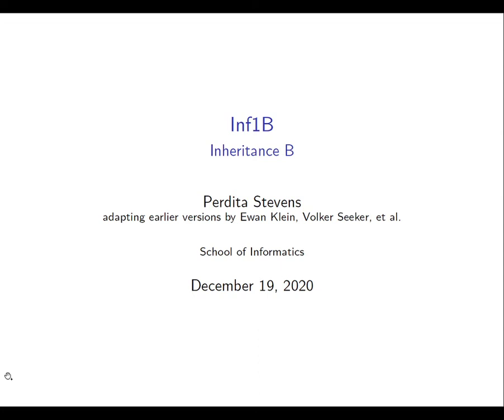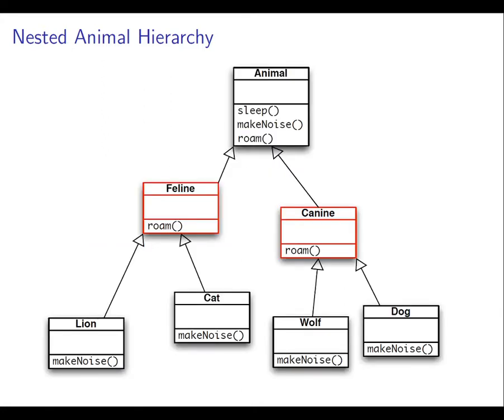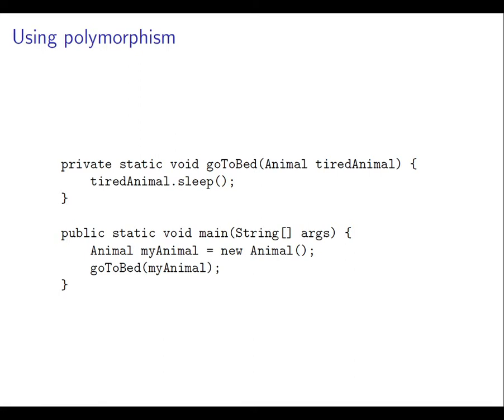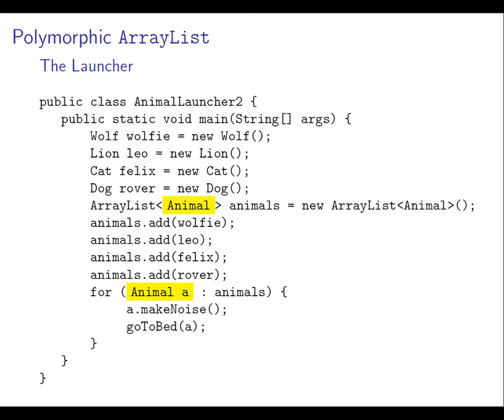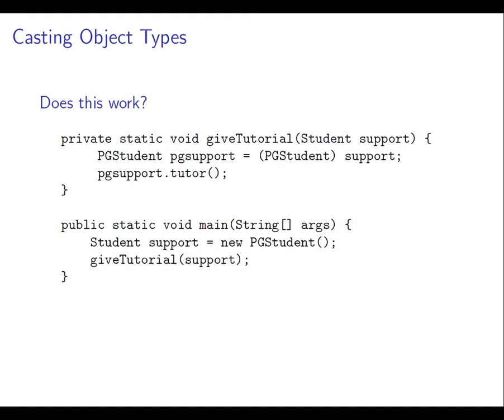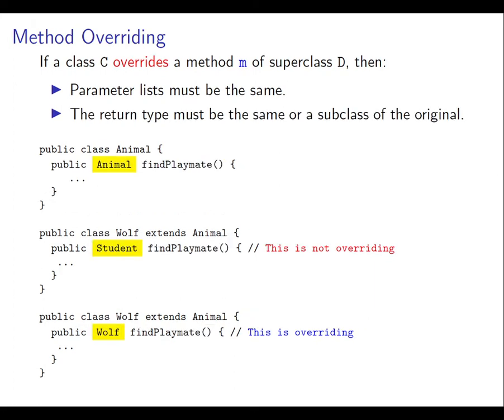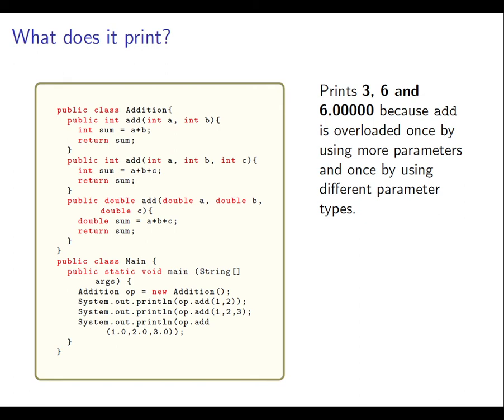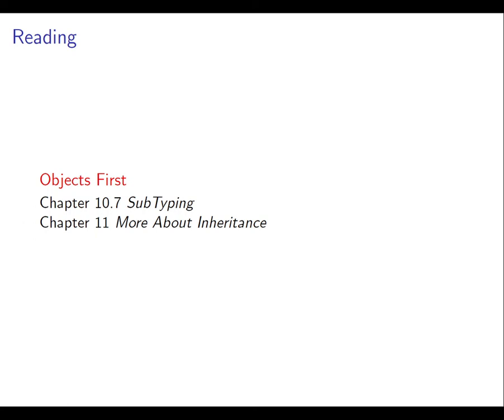Informatics 1B Lecture 14